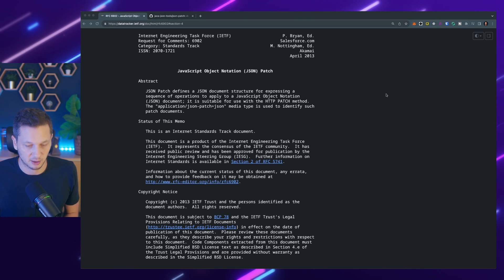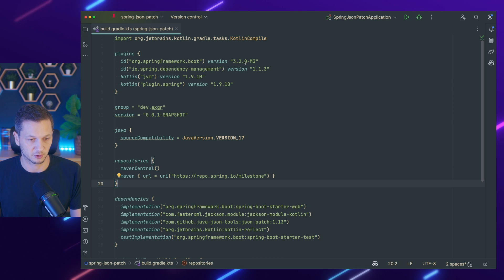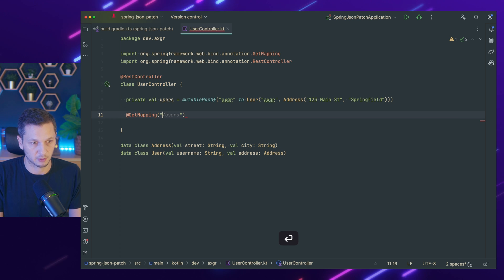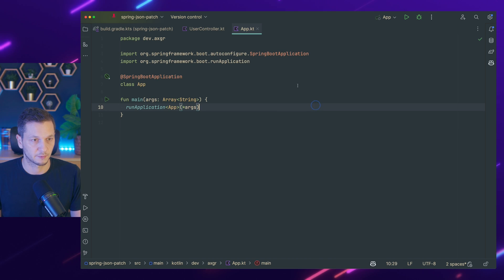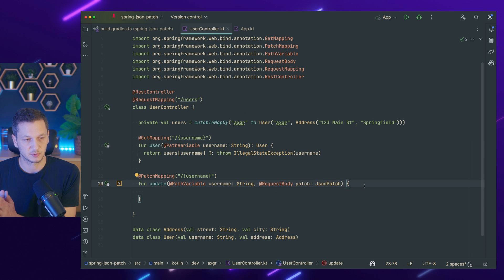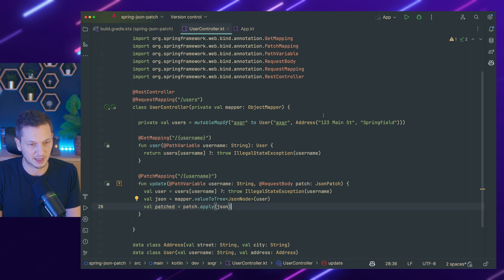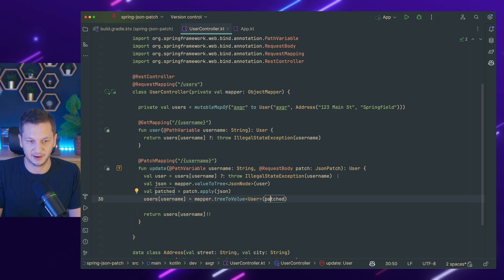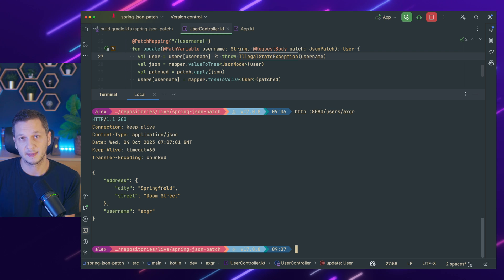How To JSON Patch in REST Controller and Spring Boot 3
Hey friends! JSON Patch is a standard for describing changes to a JSON resource. It's a simple way to perform updates without having to send the whole document over the wire. In this tutorial, we look into adding a patch to an existing REST controller with Spring MVC and Spring Boot.